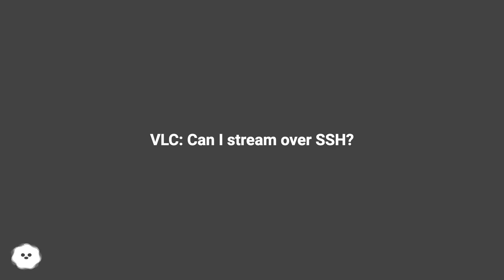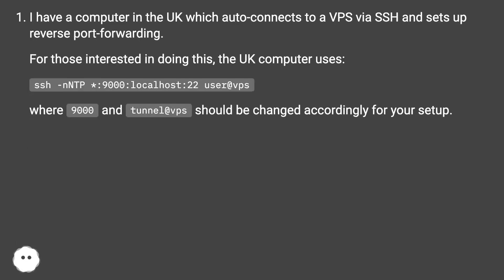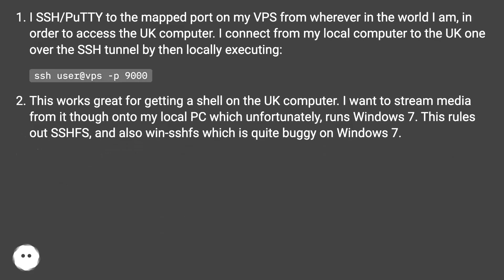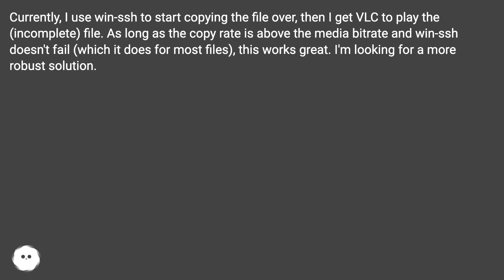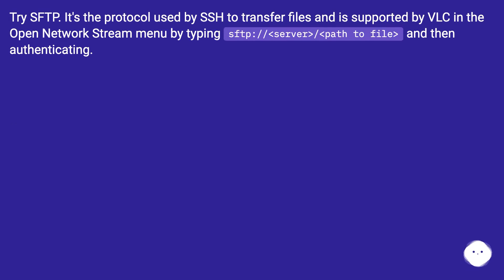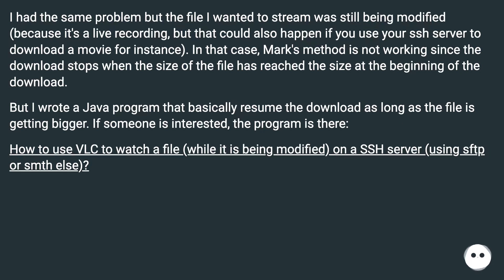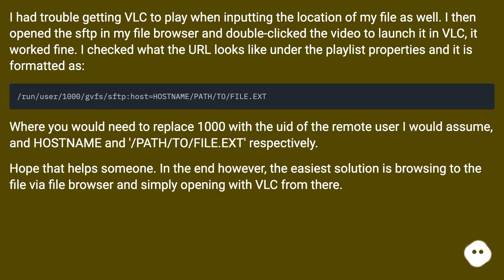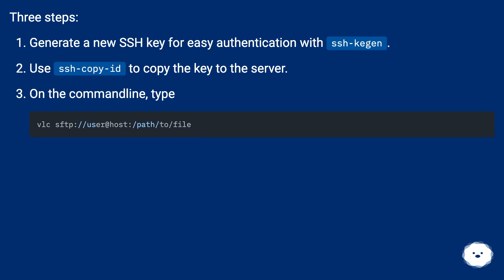VLC: Can I stream over SSH?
Chapters
00:00 Vlc: Can I Stream Over Ssh?
01:53 Accepted Answer Score 31
02:10 Answer 2 Score 0
02:52 Answer 3 Score 1
03:33 Answer 4 Score 5
03:49 Thank you